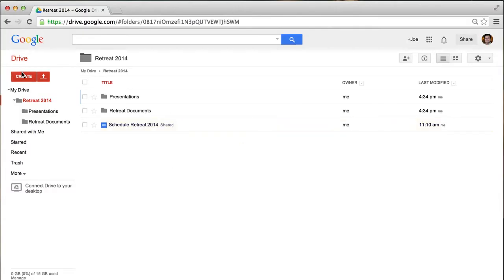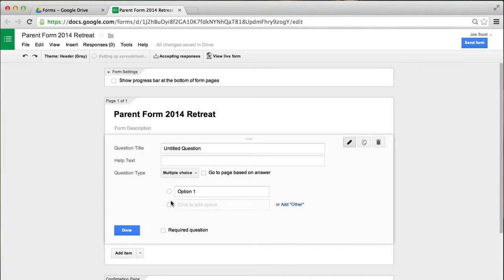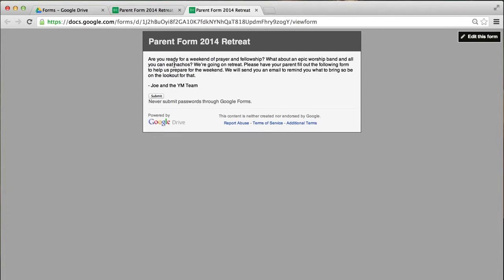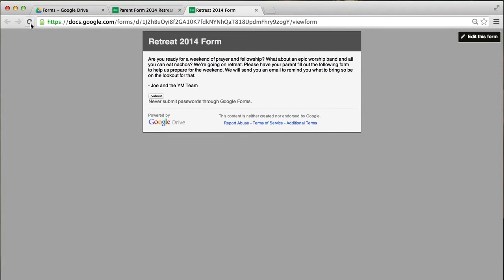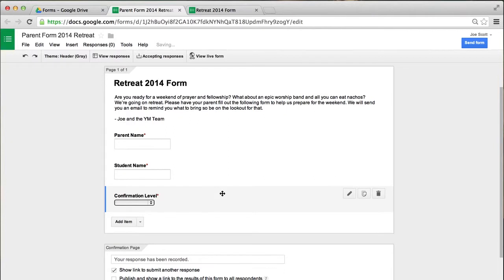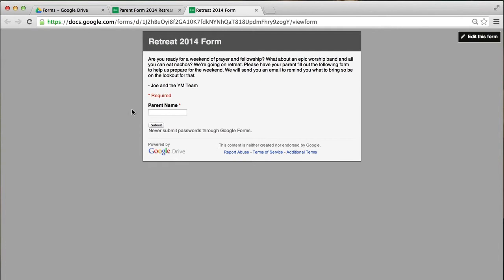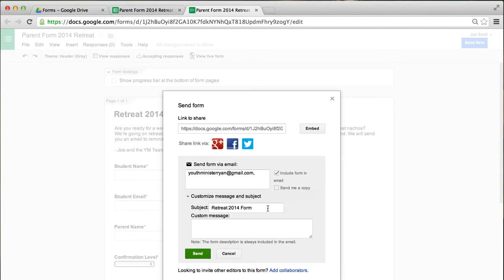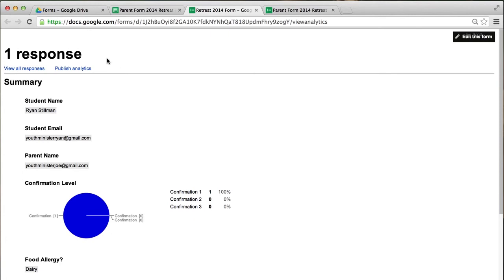Lux Populi - Google Forms Tutorial